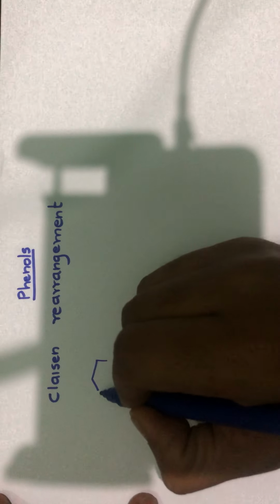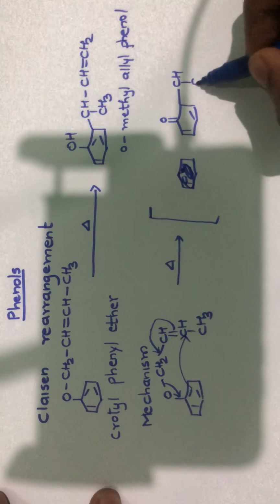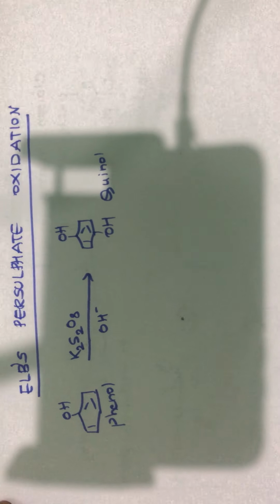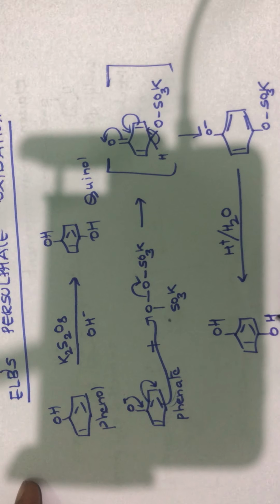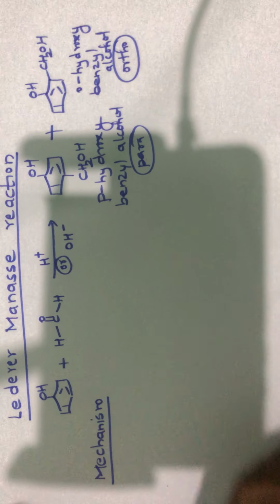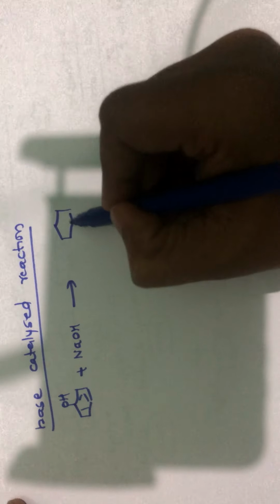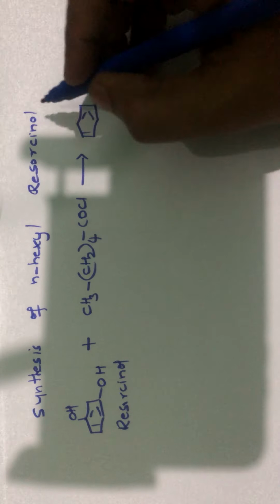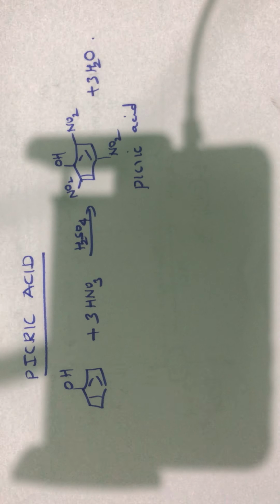Phenols BSc 3 sem... part 2